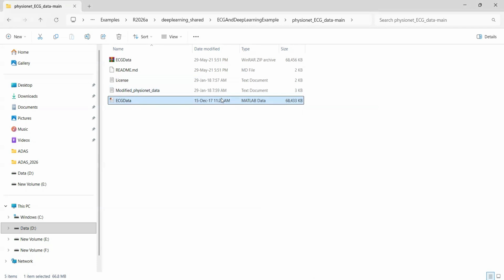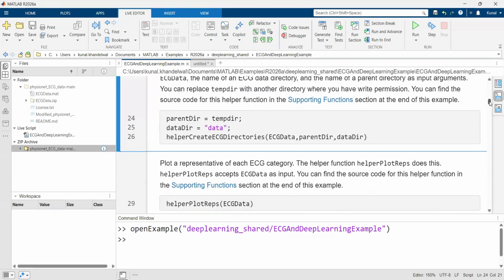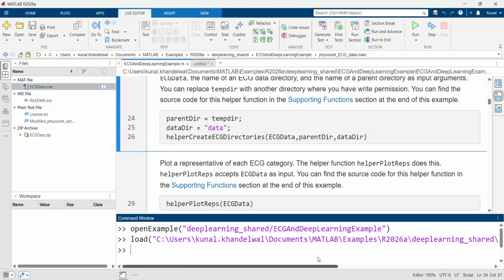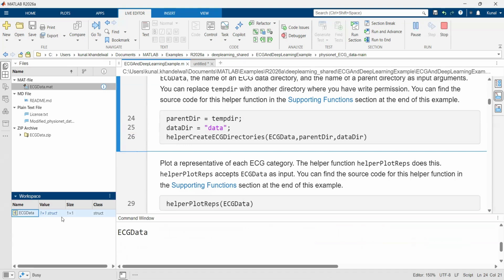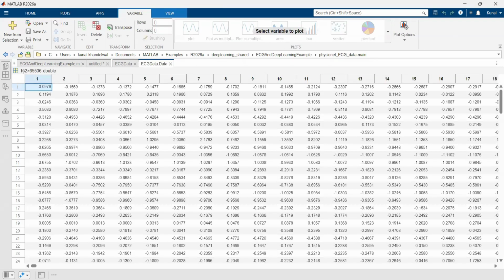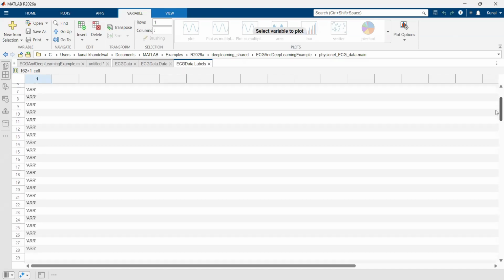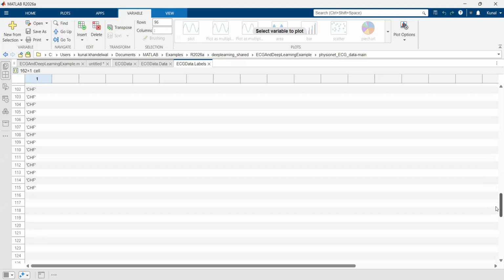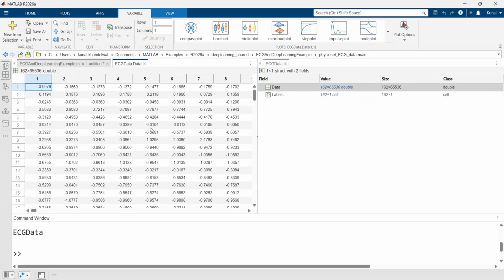Understanding ECG Data Structure Before Building AI Models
This video, Part 3: Understanding ECG Data, guides the viewer through the initial steps of preparing and loading ECG (electrocardiogram) data within the MATLAB environment.

### Key Steps Covered So Far (0:00 - 3:16):

Data Acquisition & Extraction: The creator demonstrates downloading and extracting a zip file containing the ECG data set (0:10 - 0:46).
Loading into MATLAB: Instead of using the example's suggested temporary directory method, the creator shows a simplified approach of loading the data directly into MATLAB (0:49 - 1:30).
Dataset Inspection:
    *   The loaded data is a struct containing both signal data and labels (1:43 - 1:56).
    *   The signal data is organized into a matrix of 162 samples, each with a length of 65,536 (2:00 - 2:20).
    *   The labels are 162x1, and the creator highlights that the dataset is unbalanced, meaning the number of samples for different heart conditions (such as arrhythmia, congestive heart failure, and normal sinus rhythm) is not equal (2:23 - 3:00).

Coming up later in the video:
At the end of the current clip (3:03 - 3:16), the creator begins the process of extracting specific segments to prepare for plotting the ECG data.